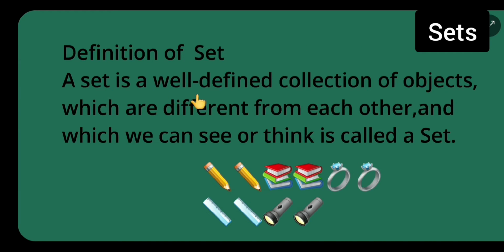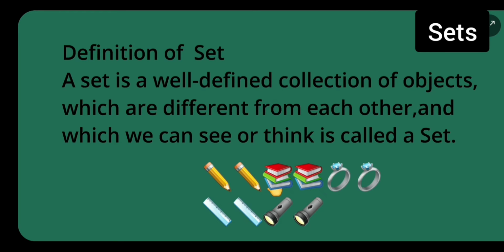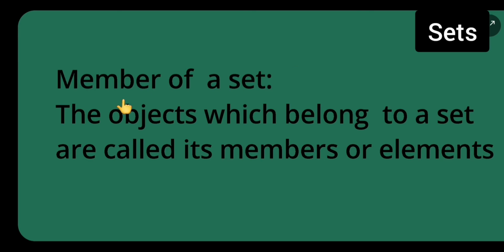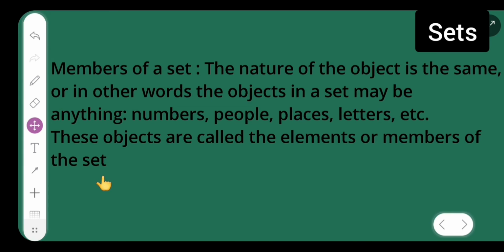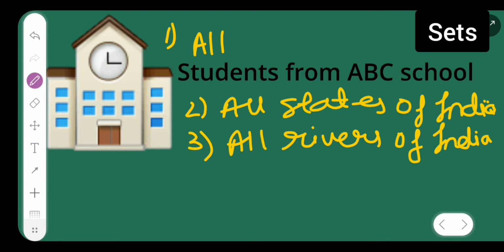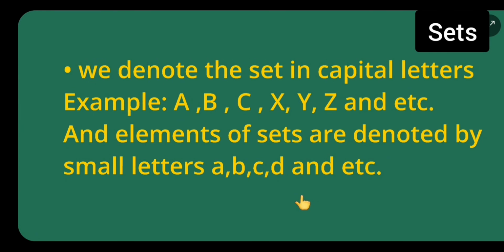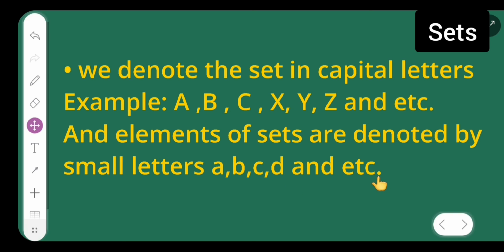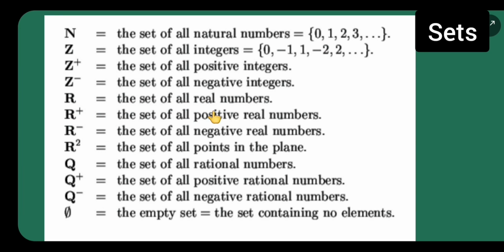sets: lecture 1 definition of Set, members of the set and examples